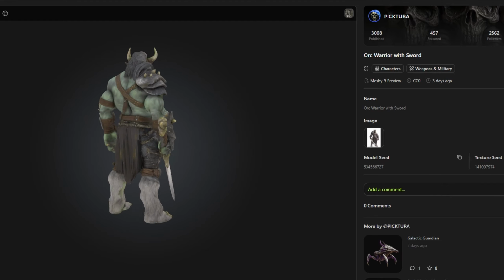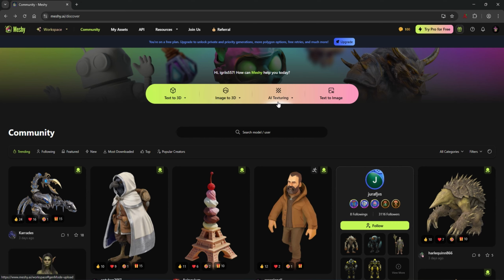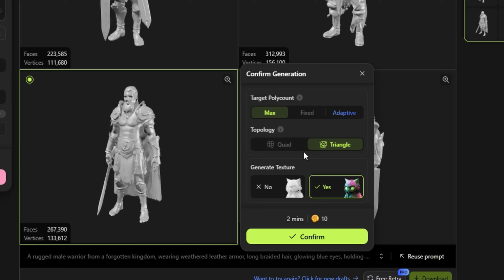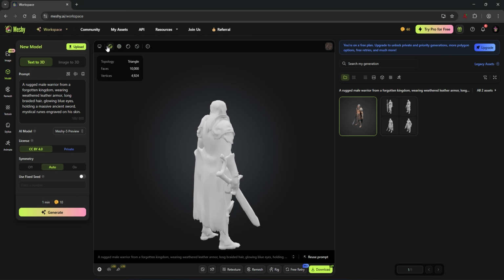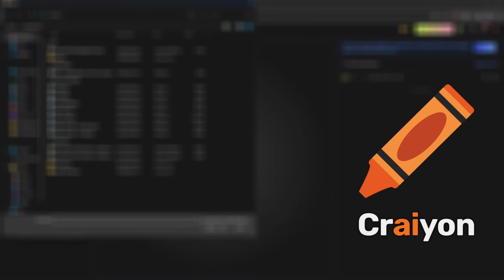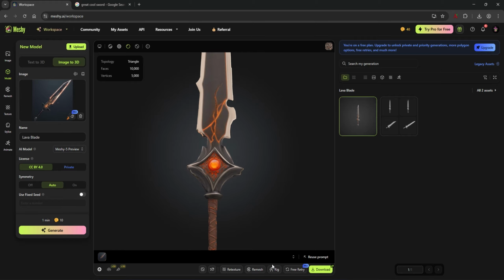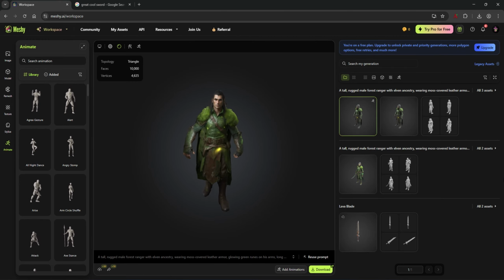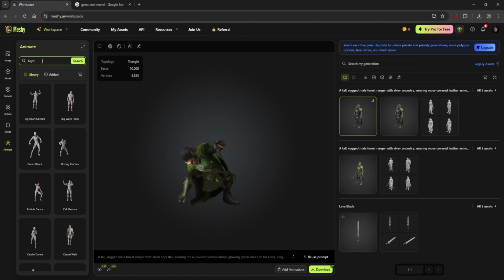This 2D Image Became a GAME-READY 3D Model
I gave an image of a sword to an AI... and it turned it into a full 3D model.

In this video, I dive deep into Meshy AI’s capabilities—transforming simple text or images into game-ready 3D characters, props, and even animations. No Blender. No modeling experience. Just pure prompt magic.

➤ Watch how I test fantasy prompts, texture assets, rig them, and even animate—all inside your browser.

Tools Featured:
✅ Meshy.AI (Text to 3D, Image to 3D, AI Texturing, Animation Rigging)
✅ Image source: Craiyon.com (used to create a 3D sword)

🛠 Free plan includes 10 downloads/month

💬 Got a cool AI tool for 3D? Drop it in the comments.